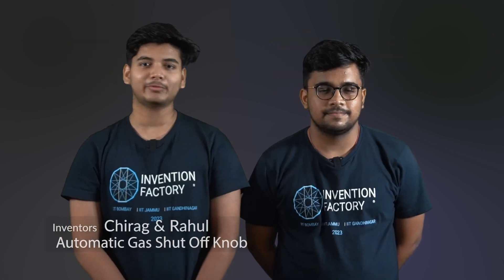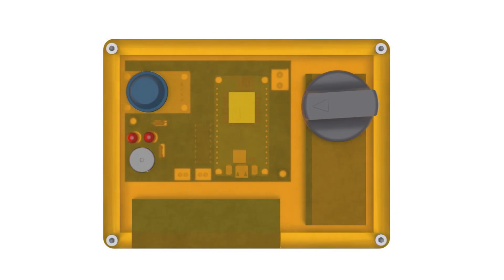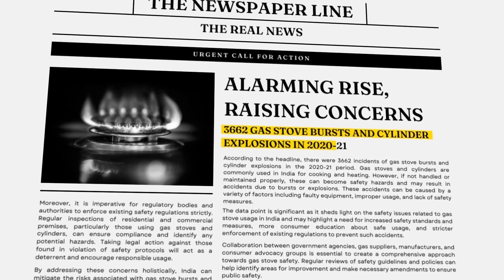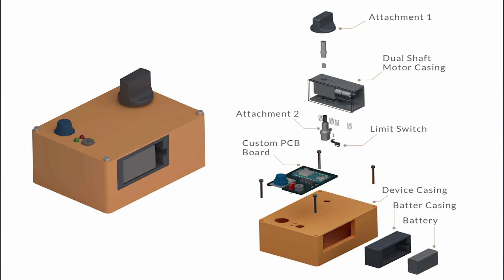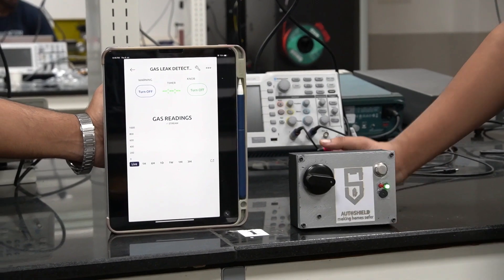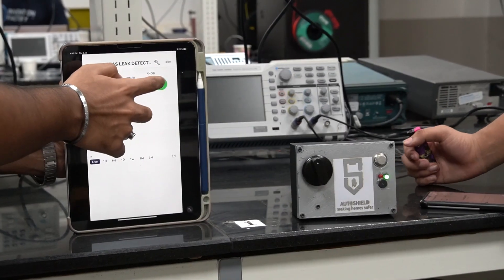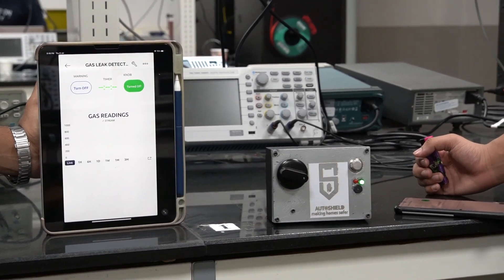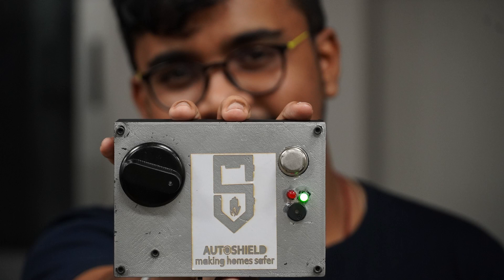Automatic Gas Shut Off Knob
WINNING TEAM
Chirag Satpathy from NIT Trichy and Rahul Singh from IIT Gandhinagar collaborated to prototype a Automatic Gas Shut Off Knob that can be attached to the knob of a gas stove. This innovative device serves two primary functions: detecting gas leaks and providing remote control over the knob. The main objective behind their project is to mitigate the potential dangers caused by undetected gas leaks.